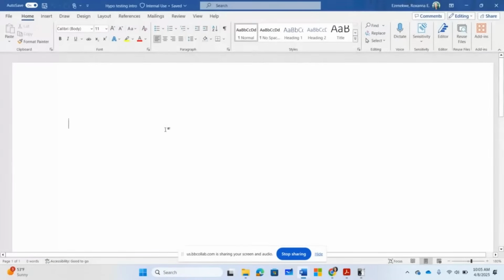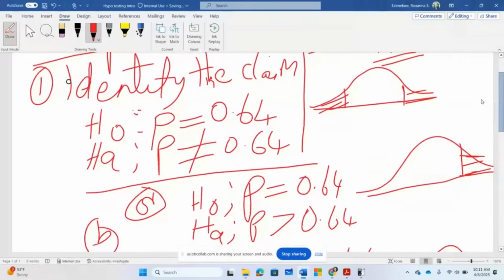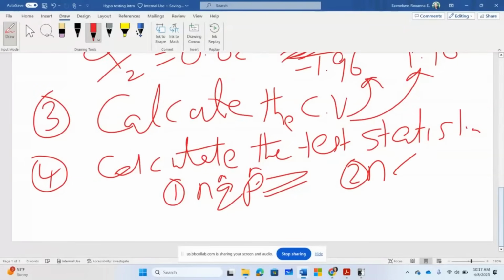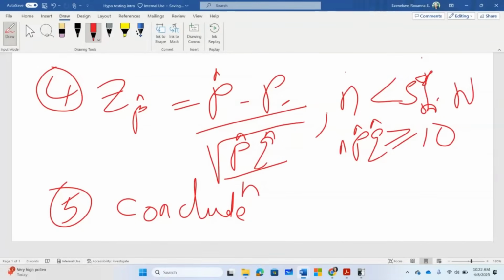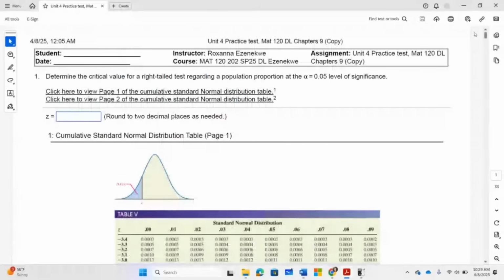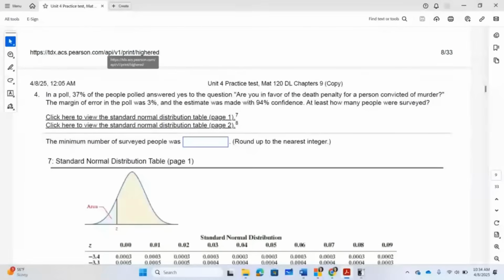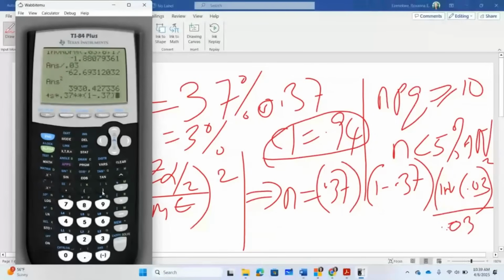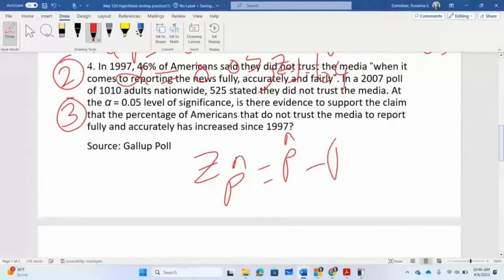Proportion Hypothesis Testing